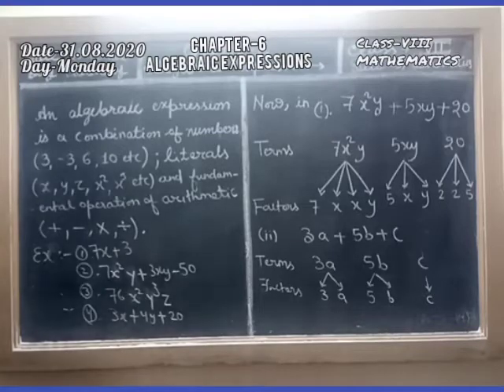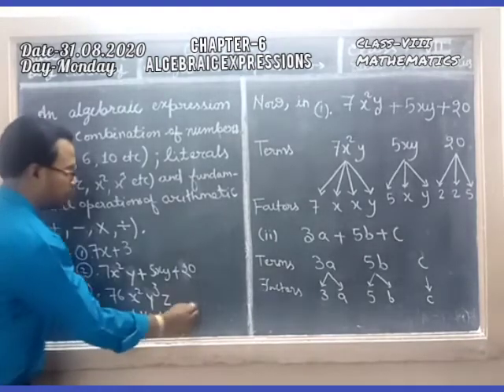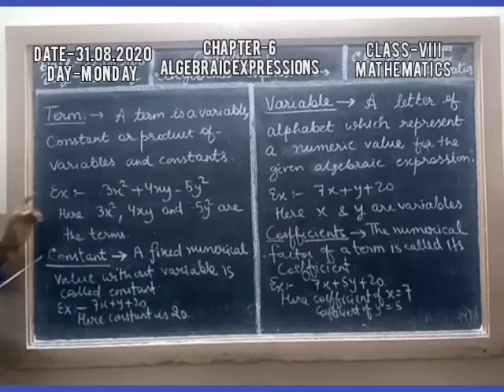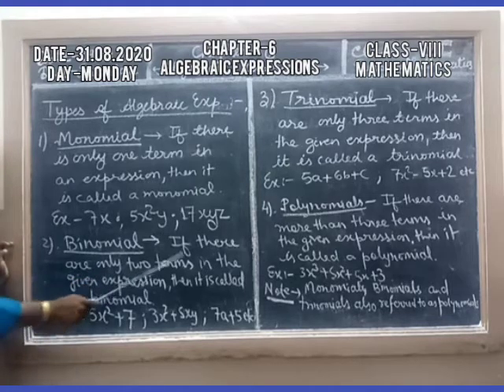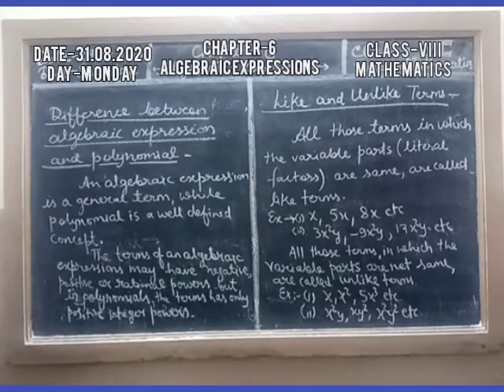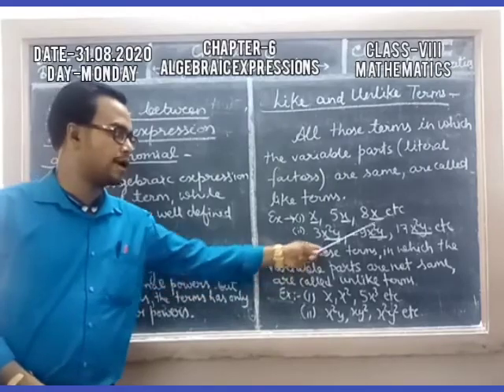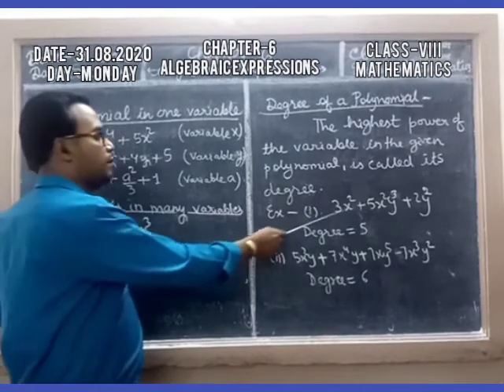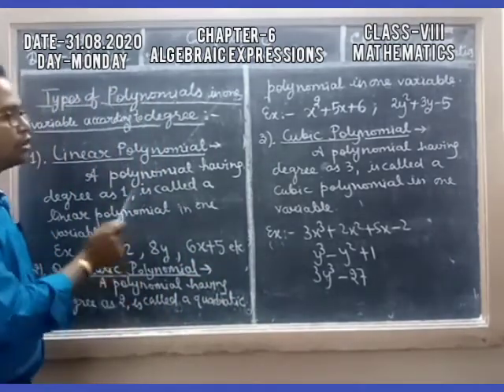VIII-B & C MATHS(PART-1)31.08.2020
Chap.-6 Algebraic Expressions